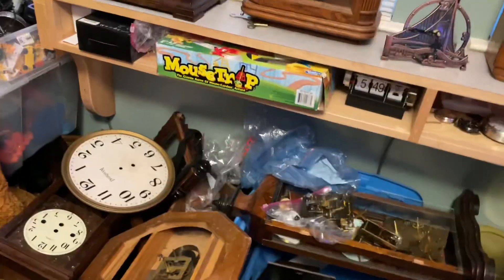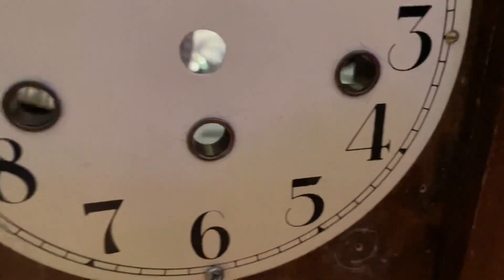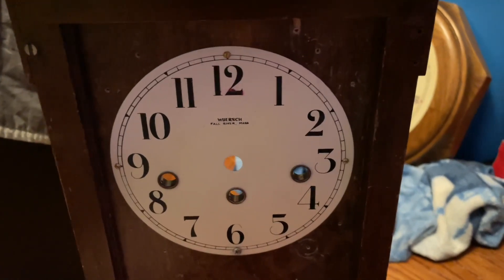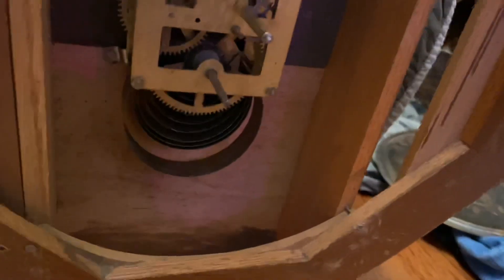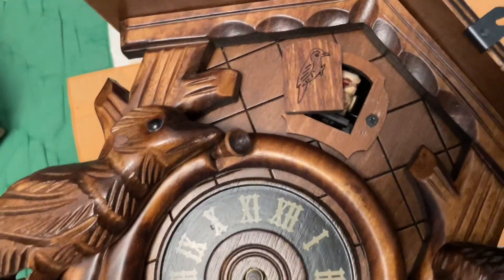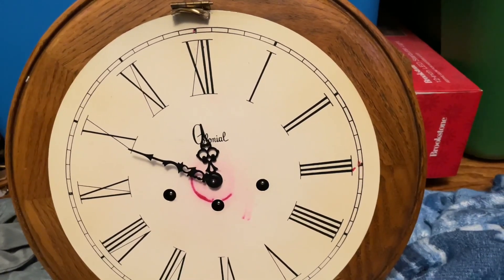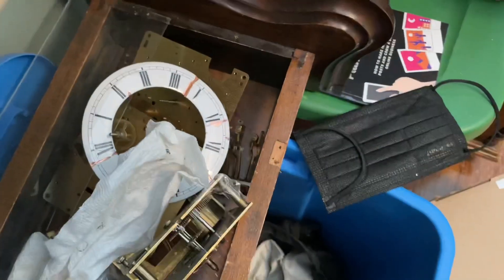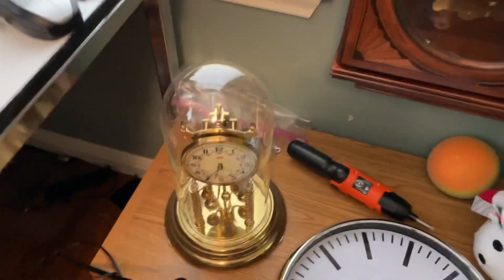A tour of my broken clocks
Requested this video￼: Bryson￼ mestcalf

I know didn’t do all my broken clocks due to the lack of storage space￼￼￼￼. Enjoy!￼
This took a while to do, but I finally got this uploaded￼￼!